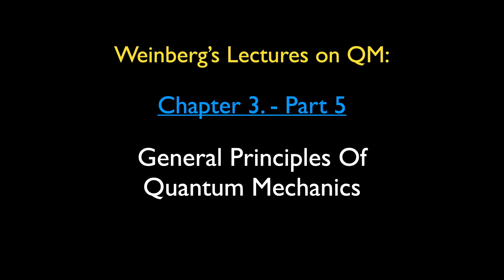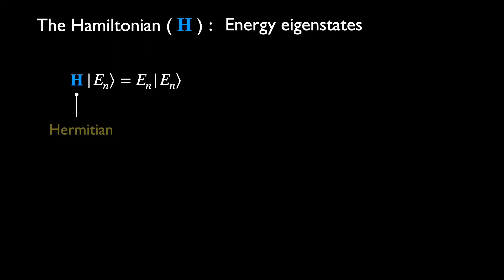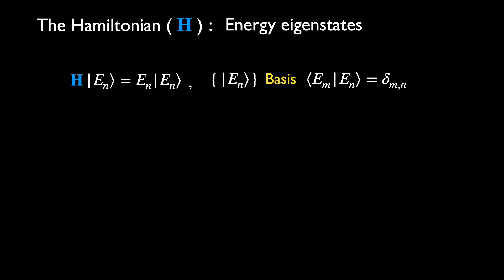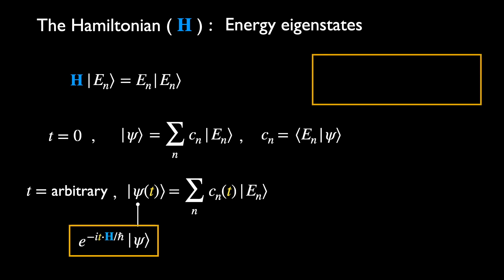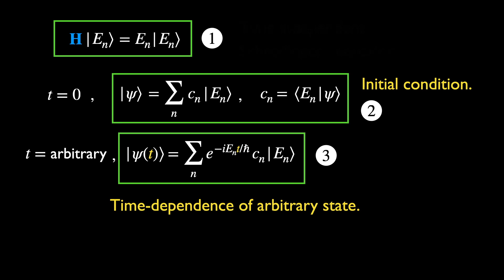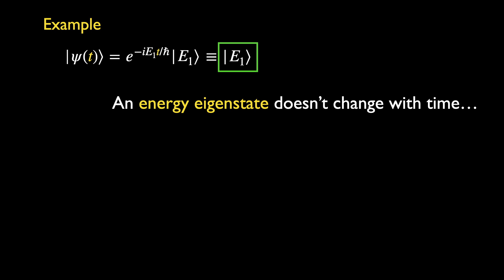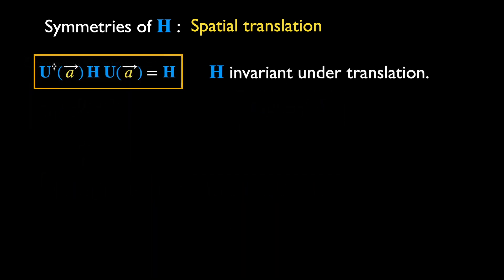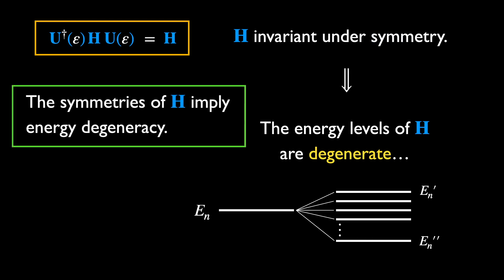5. Symmetries of Quantum Hamiltonians | Weinberg’s Lectures on Quantum Mechanics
0:00 - Introduction
1:20 - Hamiltonian eigenstates
2:17 - Energy eigenstates - Time evolution
4:10 - Time-independent Schrodinger’s equation
5:57 - Measuring energy spectrum of quantum systems
7:16 - Symmetries of Hamiltonian - Spatial translations
8:05 - Conservation laws and Symmetries of Hamiltonian
9:00 - Symmetries of H and degeneracy of energy states
10:13 - Translation symmetry - N particle system
11:49 - Translation symmetry - Particle in periodic potential
18:23 - Bloch’s Theorem - Proof
23:00 - Energy spectrum of periodic potential
23:55 - Conductors vs Insulators
25:25 - Bloch’s Theorem - Bloch wave, Brillouin zone…
27:38 - Footnote - Bloch’s Theorem with degenerate energy states
33:44 - Galilean Symmetry in quantum mechanics
35:25 - Galilean Symmetry - Position
37:44 - Galilean Boost of H
42:22 - Galilean Boost of H - Free particle
45:17 - Galilean Boost of Momentum
48:04 - Deriving Commutators of K (Boost)
50:56 - How Galilean Boosts combine
53:37 - Symmetries without invariant Hamiltonian
59:14 - Galilean Symmetry Constraints - Multi-particle case
1:01:46 - Example - Momentum conserved but no Galilean Symmetry
1:04:07 - Ending

This is lecture 5 of the series (part 5 of Chapter 3), where we discuss and explain the book, “Weinberg’s Lectures on Quantum Mechanics”.

In this lecture, we continue the discussion on symmetries. In particular we study the effects of symmetries on quantum Hamiltonians, and energy states. Among our examples, is the translational symmetries of a crystal lattice. As a result the Bloch’s theorem for periodic potentials is proven; this help explain when a material is a conductor or an insulator.

We have also introduced the Galilean symmetries.

Some more good books for your physics reading list :
►Susskind’s Theoretical Minimum series :
1.) Classical Mechanics
2.) Quantum Mechanics
3.) Special Relativity and Classical Field Theory
4.) General relativity
►Landau & Lifshitz series :
1.) Mechanics
2.) The Classical Theory of Fields
3.) Quantum Mechanics: Non-Relativistic Theory
4.) Quantum Electrodynamics
5.) Statistical Physics, Part1
6.) Fluid Mechanics
7.) Theory of Elasticity
8.) Electrodynamics of Continuous Media
9.) Statistical Physics, Part2: Theory of the Condensed State
10.) Physical Kinetics
►Greiner series :
-Classical Theoretical Physics :
-Theoretical Physics :
Quantum Mechanics: An Introduction
Quantum Mechanics: Special Chapters
Quantum Mechanics: Symmetries
Relativistic Quantum Mechanics
Field Quantization
Quantum Electrodynamics
Quantum Chromodynamics
Gauge Theory of Weak Interactions
Nuclear Models